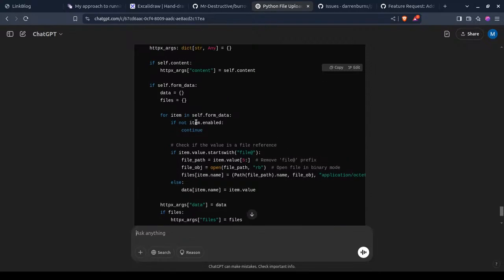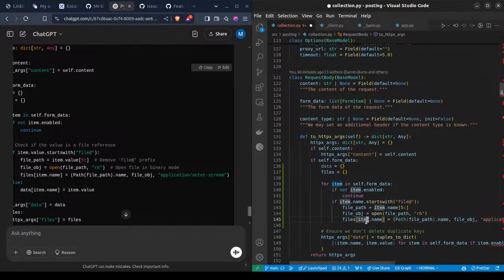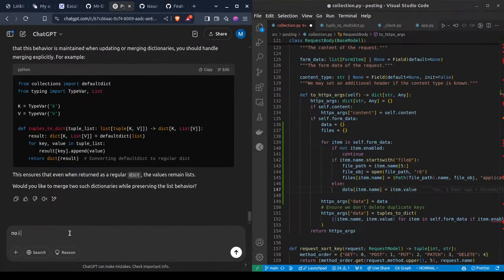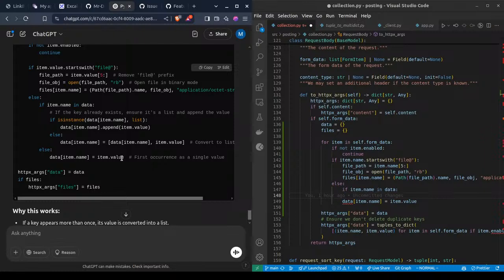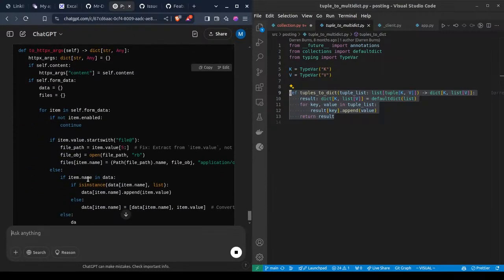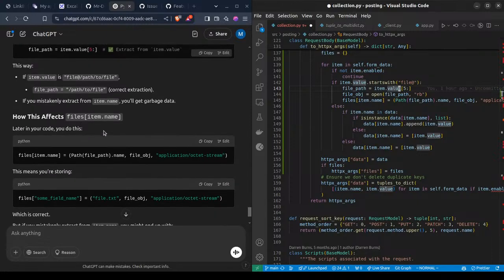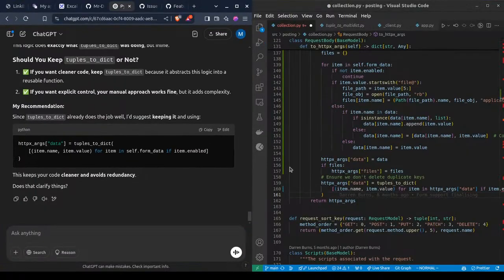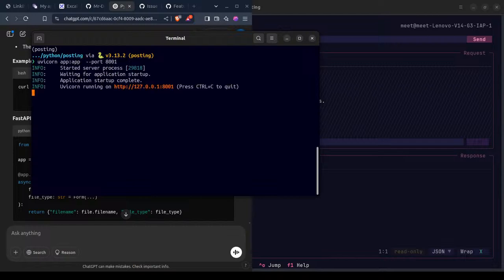Contributing to Open Source: Posting, a terminal api client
Contributing to open source project, posting, a textual app, a api client for the terminal, adding upload file in formdata